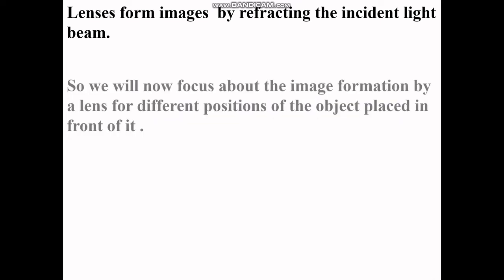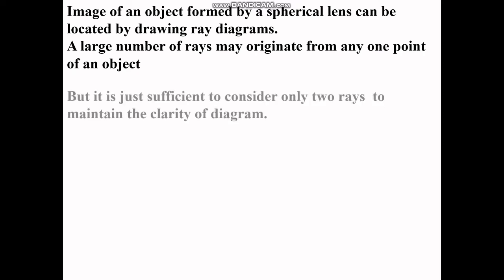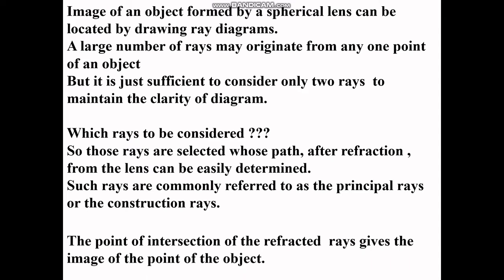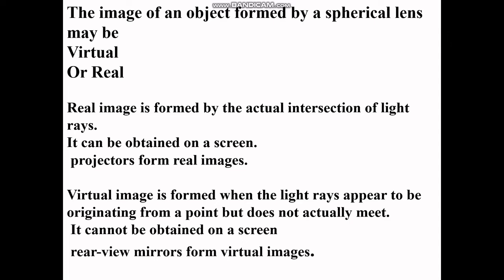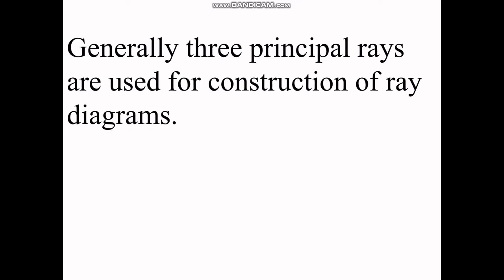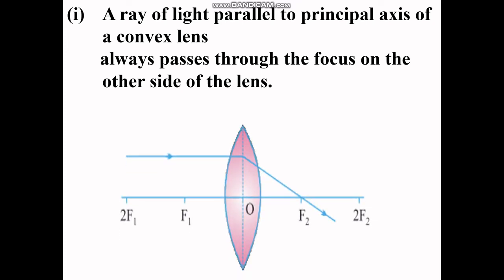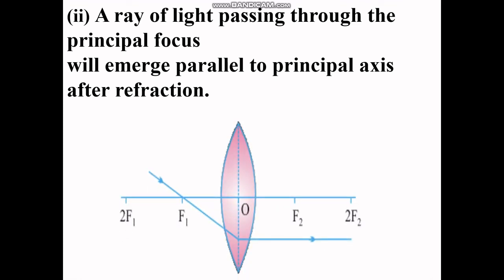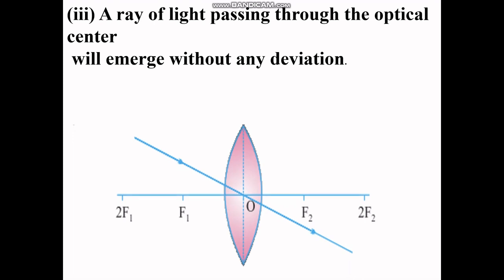Principal rays for image formation in convex lens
Difference between virtual and real image.